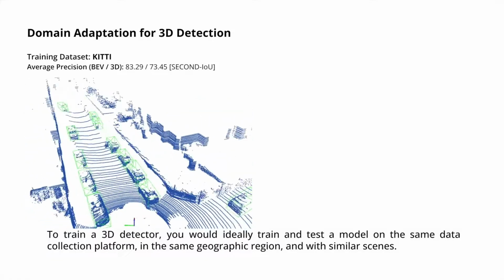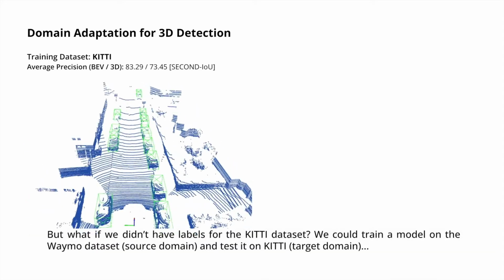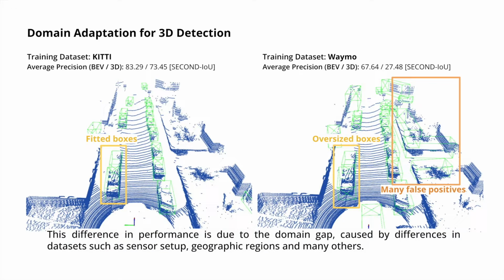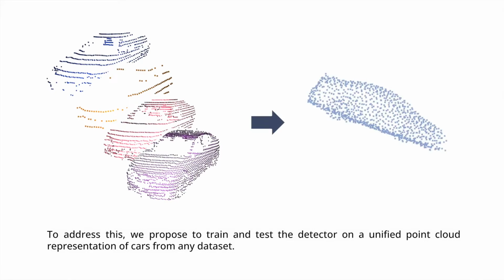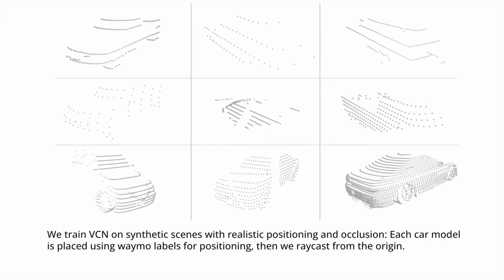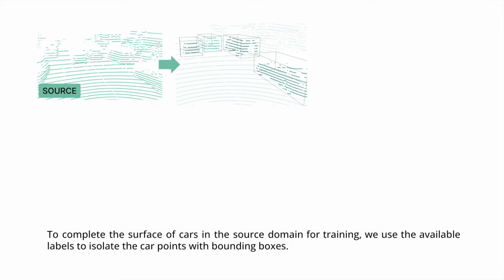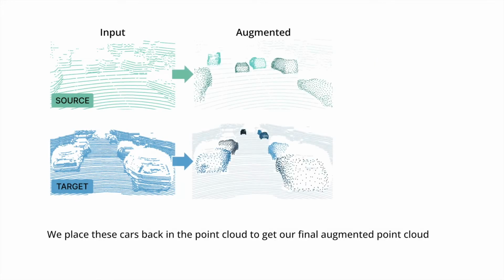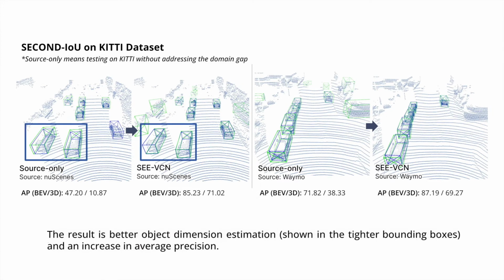SEE-VCN: Viewer-Centred Surface Completion for Unsupervised Domain Adaptation in 3D Object Detection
Summary video for the paper: Viewer-Centred Surface Completion for Unsupervised Domain Adaptation in 3D Object Detection